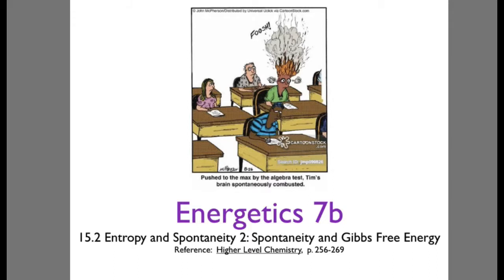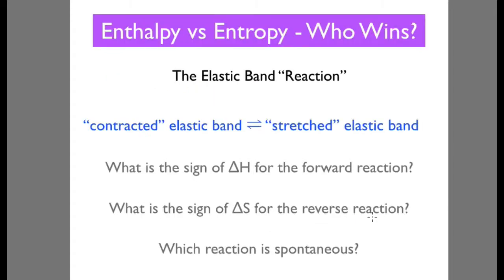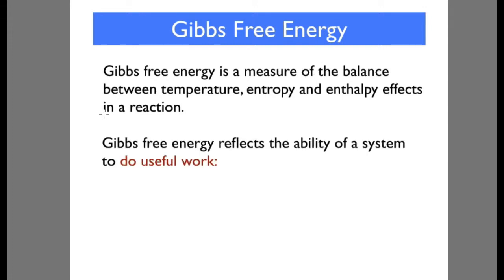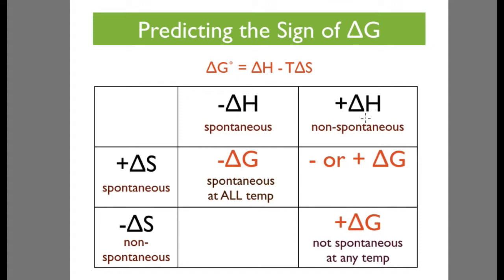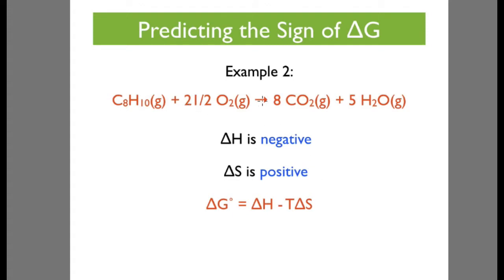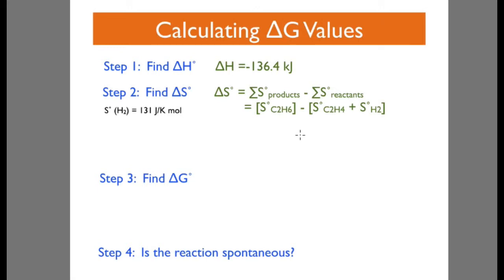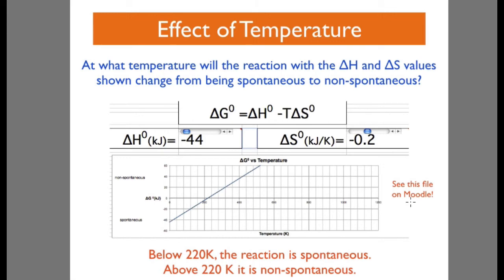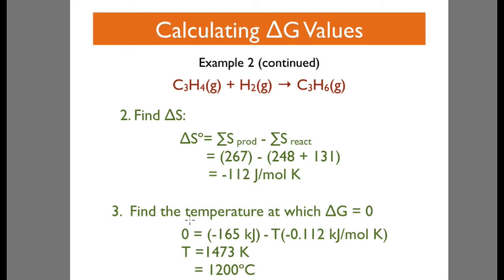Energetics HL - Spontaneity and Gibbs Free Energy